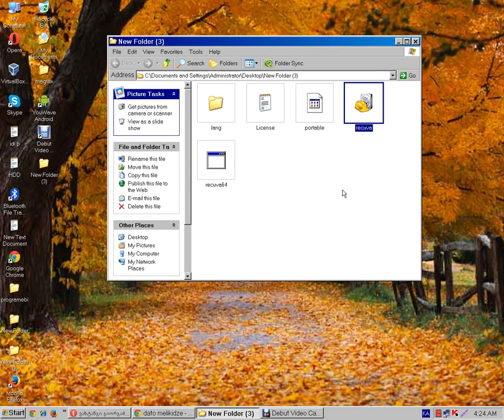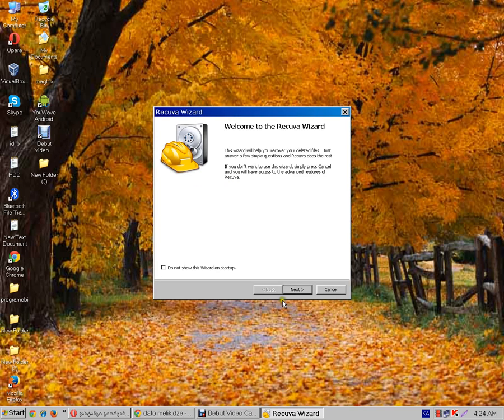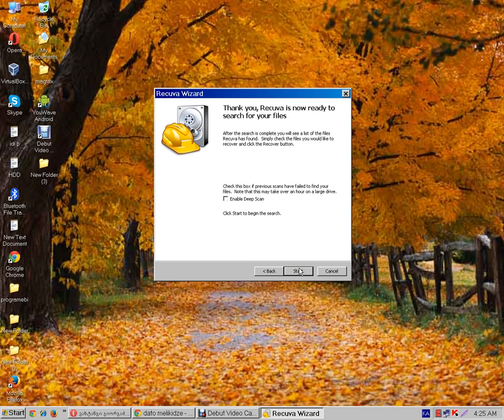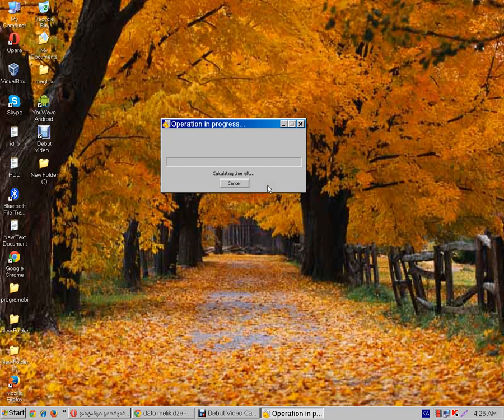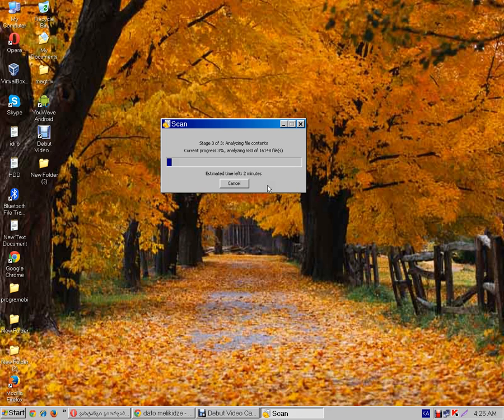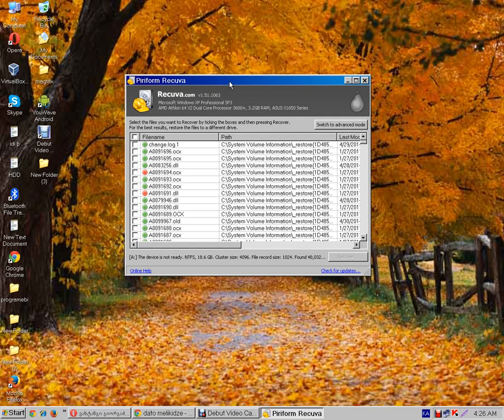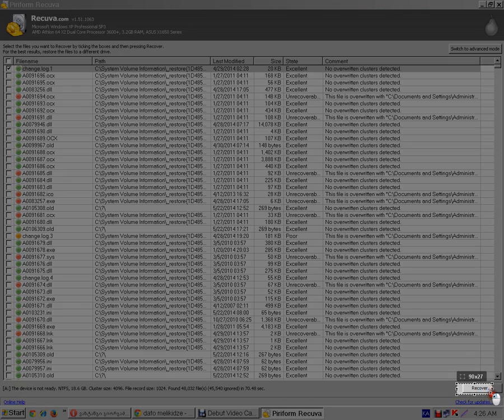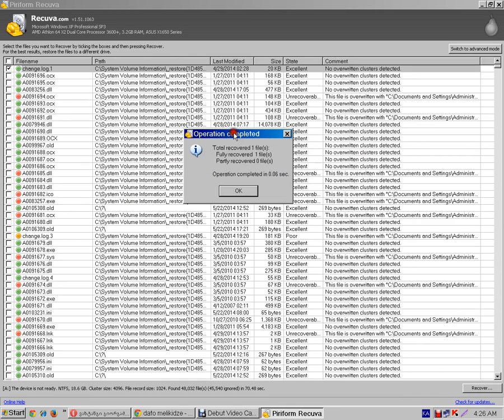downoload this program